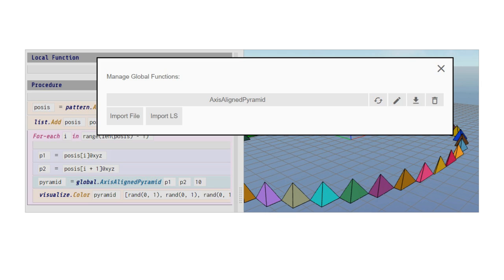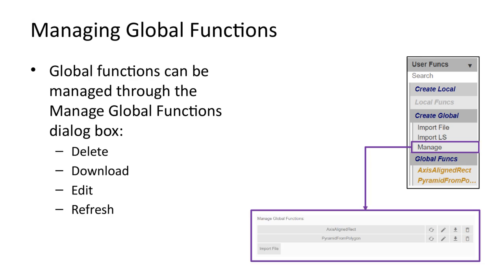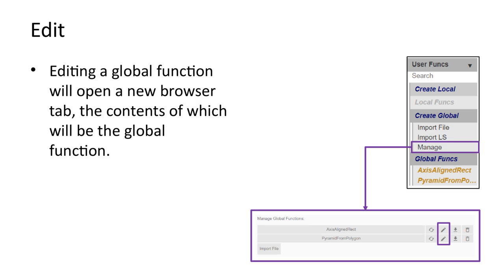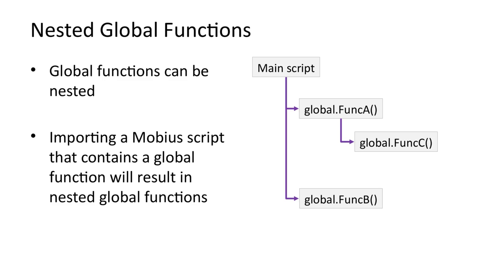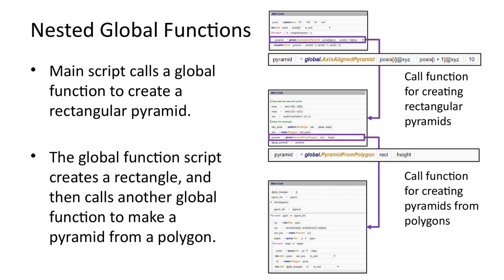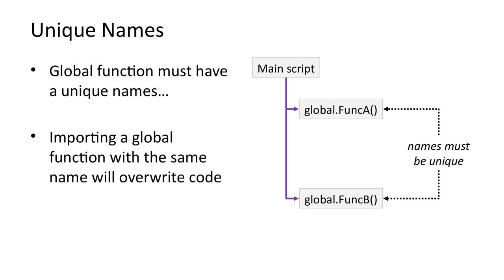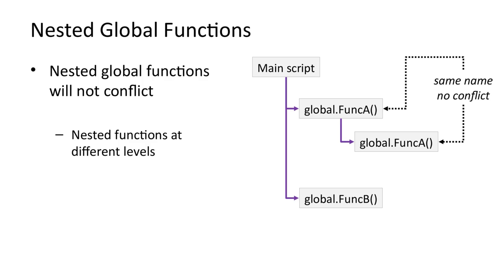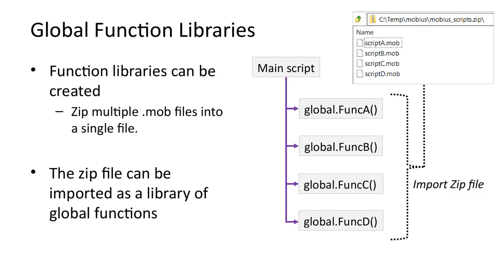Mobius: Managing Global Functions Practice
Generative Modelling, Part 4: Managing Global Functions Practice

* To create a global function, you need to import a `.mob` file. You can either import from your file system or local storage. The end result is the same irrespective of how you may import.

* The contents of the `.mob` file will be imported into the main script file. The nodes and code will not be visible, but all that content is still saved in the file. The global functions are therefore statically linked and have no dynamic dependencies. The same script can be executed on any computer, and it will still run.

* A script file can contain many global functions. Note that there is currently no support for namespaces. So each global function must have a unique name. These functions can be managed through the Manage Global Functions dialog box. For each function, four operations can be performed. They can be refreshed, edited, downloaded and deleted.

* Deleting a global function will delete all its contents from the script file. Downloading a global function allows you to save the global function as a separate `.mob` file. That `.mob` file can then be opened in the usual way. Editing a global function will open the flowchart for that function in a separate browser tab. This flowchart can then be executed and edited in the usual way.